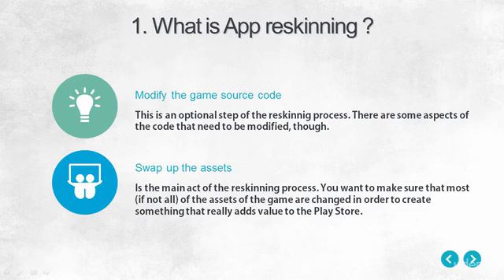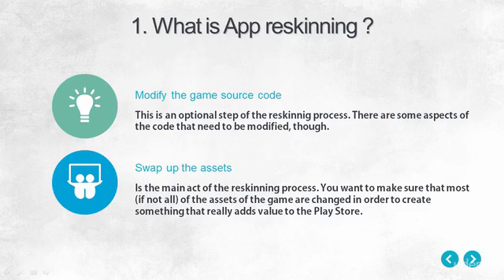What is APP Reskinning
all what you need know about app reskinning